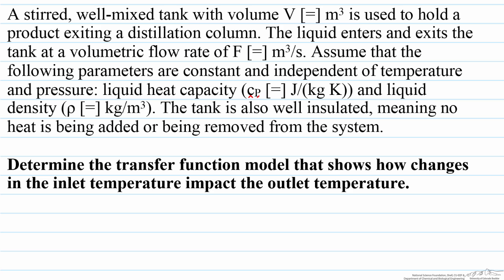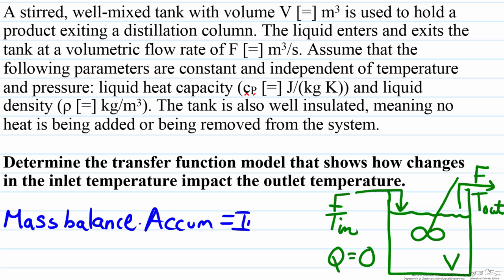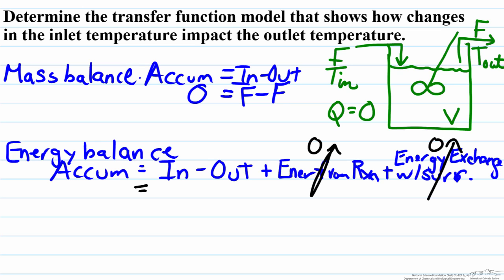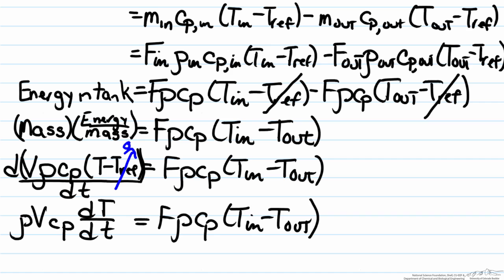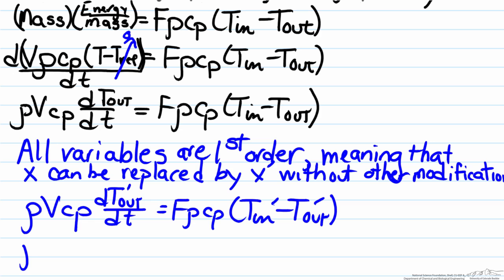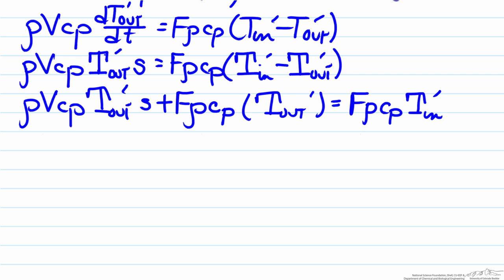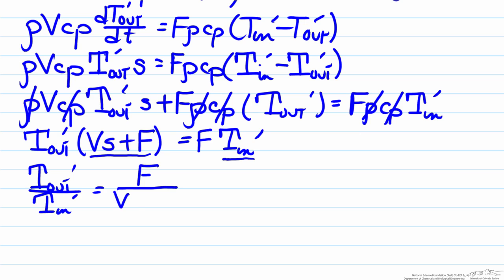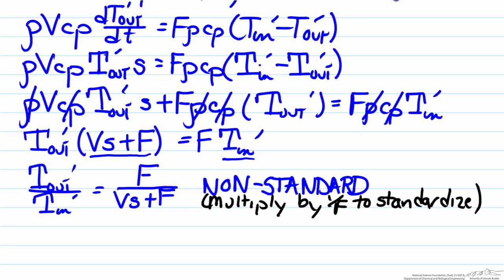Transfer Function Models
Develops a transfer function model using an energy balance. Shows how changes in the inlet temperature of a tank impact the outlet temperature. Made by faculty at Lafayette College and produced by the University of Colorado Boulder, Department of Chemical & Biological Engineering.